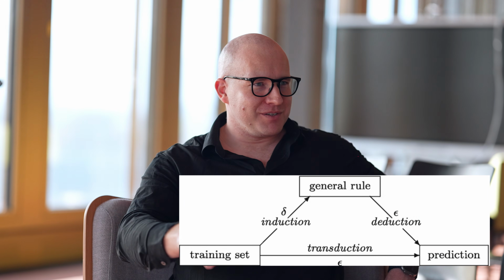Test-Time Adaptation: A New Frontier in AI [Dr. Jonas Hübotter]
Jonas Hübotter, PhD student at ETH Zurich's Institute for Machine Learning, discusses his groundbreaking research on test-time computation and local learning. He demonstrates how smaller models can outperform larger ones by 30x through strategic test-time computation and introduces a novel paradigm combining inductive and transductive learning approaches.

Using Bayesian linear regression as a surrogate model for uncertainty estimation, Jonas explains how models can efficiently adapt to specific tasks without massive pre-training. He draws an analogy to Google Earth's variable resolution system to illustrate dynamic resource allocation based on task complexity.

The conversation explores the future of AI architecture, envisioning systems that continuously learn and adapt beyond current monolithic models. Jonas concludes by proposing hybrid deployment strategies combining local and cloud computation, suggesting a future where compute resources are allocated based on task complexity rather than fixed model size.

This research represents a significant shift in machine learning, prioritizing intelligent resource allocation and adaptive learning over traditional scaling approaches.

CentML offers competitive pricing for GenAI model deployment, with flexible options to suit a wide range of models, from small to large-scale deployments.

Tufa AI Labs is a brand new research lab in Zurich started by Benjamin Crouzier focussed on ARC and AGI, they just acquired MindsAI - the current winners of the ARC challenge. Are you interested in working on ARC, or getting involved in their events? Goto

EFFICIENTLY LEARNING AT TEST-TIME: ACTIVE FINE-TUNING OF LLMS (SIFT)

TOC:
1. Test-Time Computation Fundamentals
[00:00:00] Intro
[00:03:10] 1.1 Test-Time Computation and Model Performance Comparison
[00:05:52] 1.2 Retrieval Augmentation and Machine Teaching Strategies
[00:09:40] 1.3 In-Context Learning vs Fine-Tuning Trade-offs

2. System Architecture and Intelligence
[00:15:58] 2.1 System Architecture and Intelligence Emergence
[00:23:22] 2.2 Active Inference and Constrained Agency in AI
[00:29:52] 2.3 Evolution of Local Learning Methods
[00:32:05] 2.4 Vapnik's Contributions to Transductive Learning

3. Resource Optimization and Local Learning
[00:34:35] 3.1 Computational Resource Allocation in ML Models
[00:35:30] 3.2 Historical Context and Traditional ML Optimization
[00:37:55] 3.3 Variable Resolution Processing and Active Inference in ML
[00:43:01] 3.4 Local Learning and Base Model Capacity Trade-offs
[00:48:04] 3.5 Active Learning vs Local Learning Approaches

4. Information Retrieval and Model Interpretability
[00:51:08] 4.1 Information Retrieval and Nearest Neighbor Limitations
[01:03:07] 4.2 Model Interpretability and Surrogate Models
[01:15:03] 4.3 Bayesian Uncertainty Estimation and Surrogate Models

5. Distributed Systems and Deployment
[01:23:56] 5.1 Memory Architecture and Controller Systems
[01:28:14] 5.2 Evolution from Static to Distributed Learning Systems
[01:38:03] 5.3 Transductive Learning and Model Specialization
[01:41:58] 5.4 Hybrid Local-Cloud Deployment Strategies